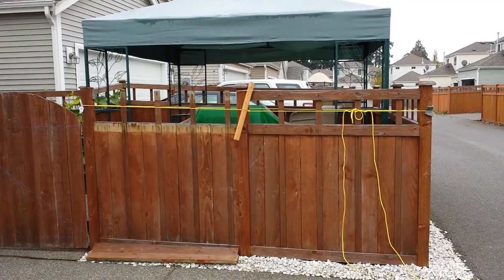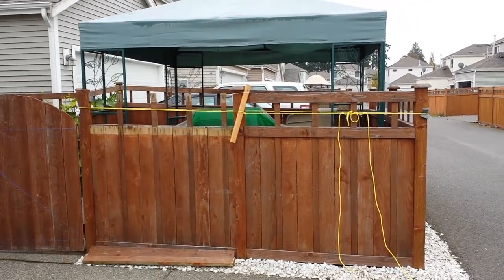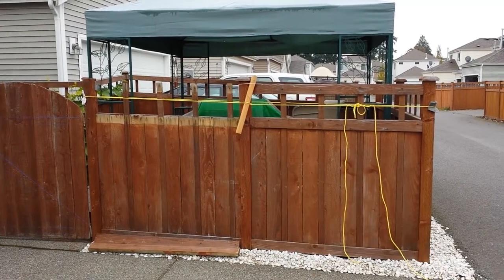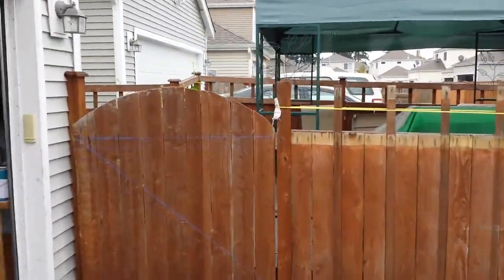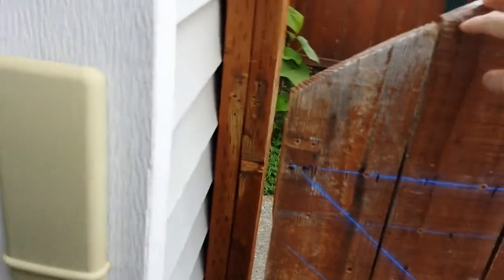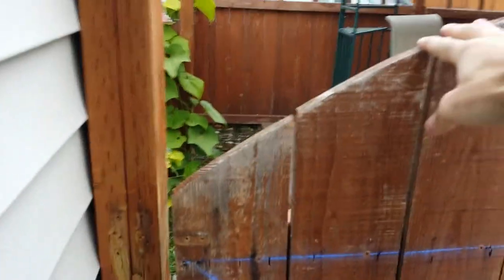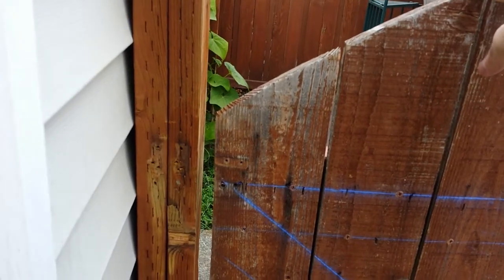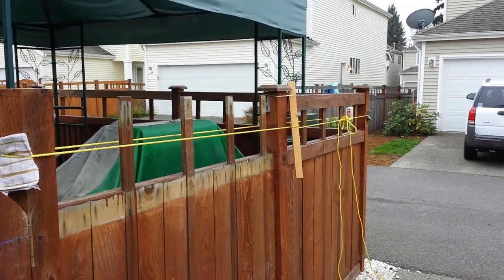Sean's sagging fence